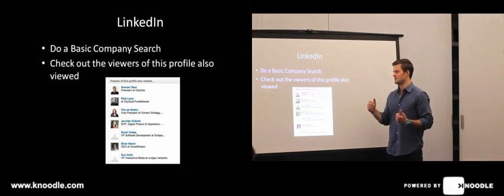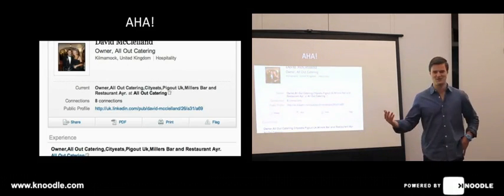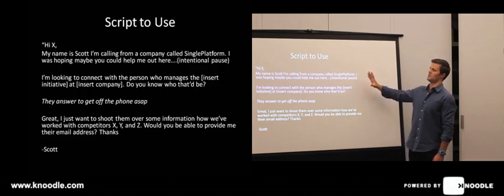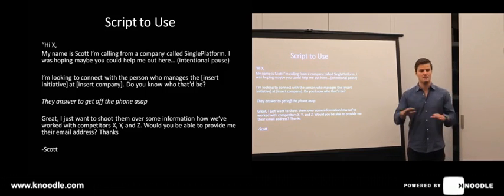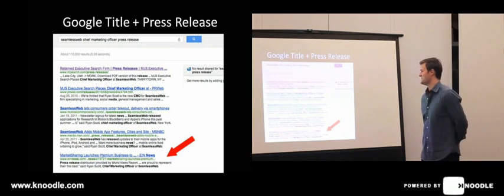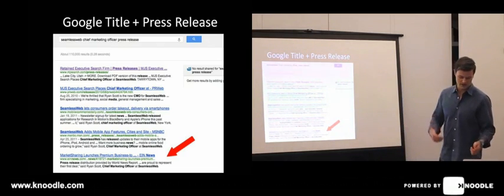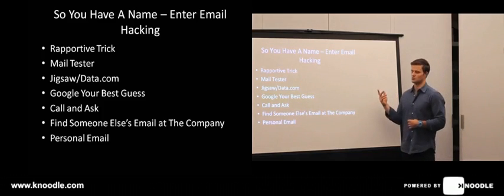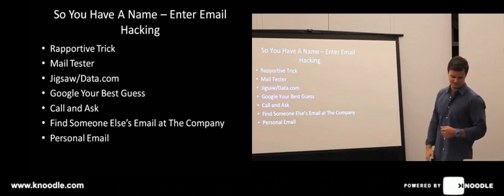How to Find Decision Makers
This video outlines how to find decision makers. It's part of a 5 part Udemy course entitled "How to Get Meetings With Anyone" available

This session includes specific tactics you can use to find a decision maker as well as valuable tools.